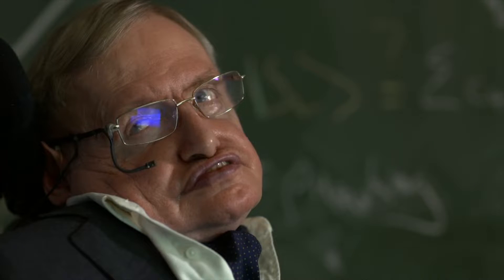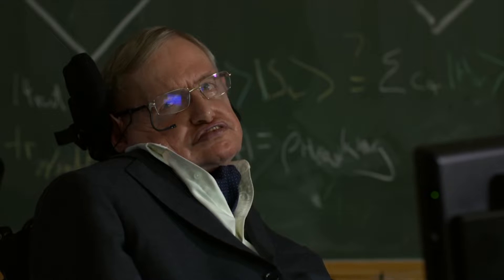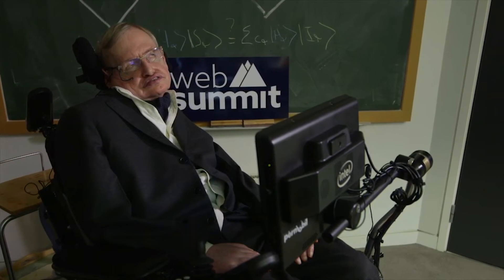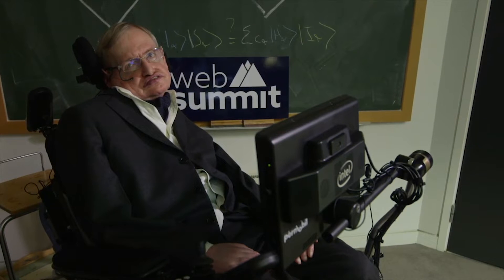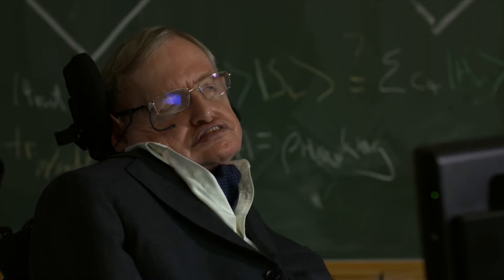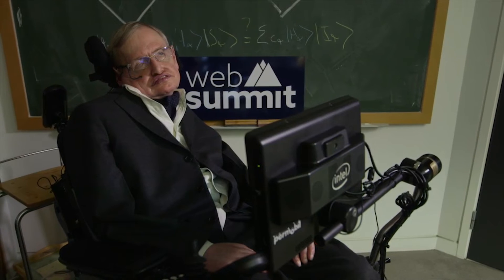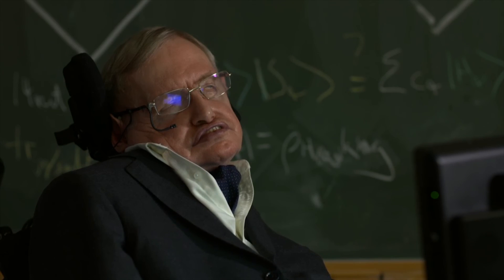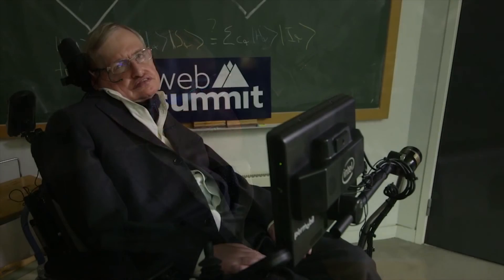Stephen Hawking at Web Summit 2017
Professor Stephen Hawking Delivers Keynote at Web Summit 2017 Opening Night

– “We stand on the threshold of a brave new world” –

– “Our AI systems must do what we want them to do, for the benefit of humanity” –

A capacity audience of 15,000 people packed out Lisbon’s Altice Arena to hear Professor Hawking’s thoughts and aspirations about AI and its role in the future of our society, as well as words of warning while addressing the need for ethics and controllability in the development of AI.

Thanks to Feedzai for arranging Stephen's appearance at the event.

Web Summit is the fastest growing technology conference in the world. Don't miss out on your chance to attend, buy your tickets